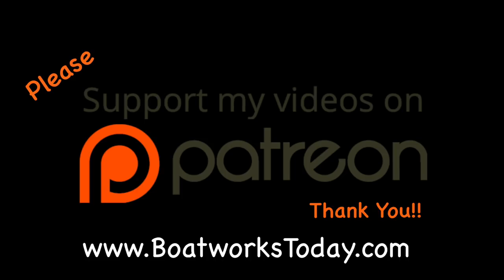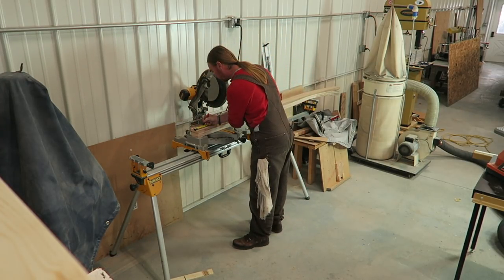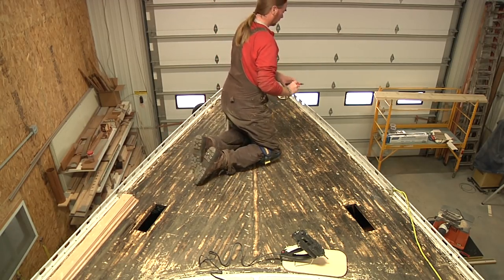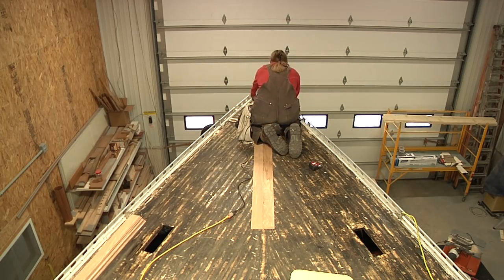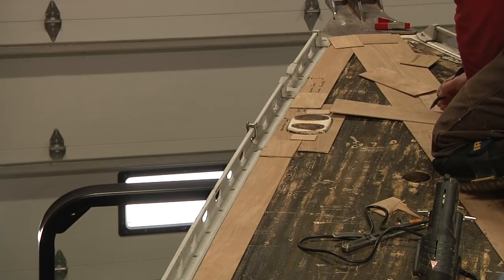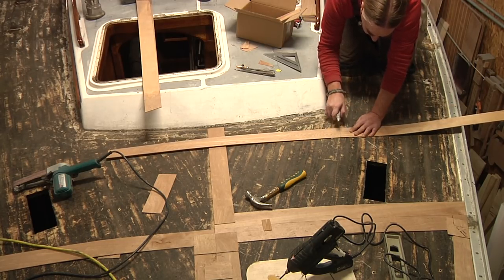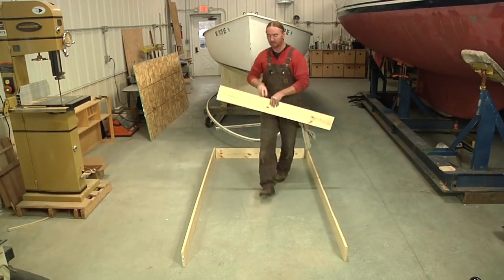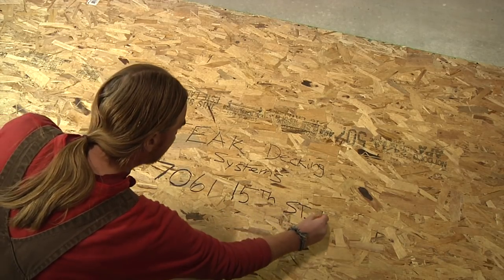Making Templates For The New Teak Deck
We Have A NEW WEBSITE (It's Pretty Flippin' Awesome ;-)

Finally finished spraying all of the Awlgrip paint, now onto the teak deck stuff :-)!!